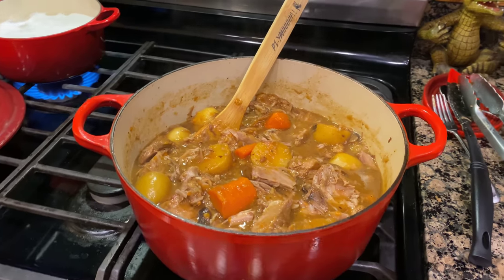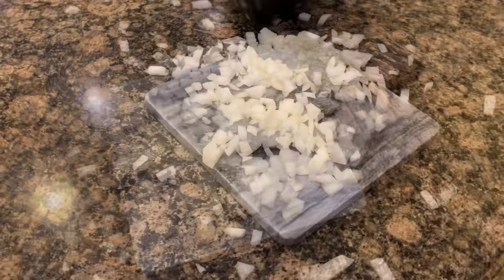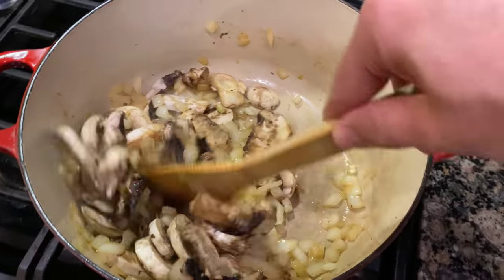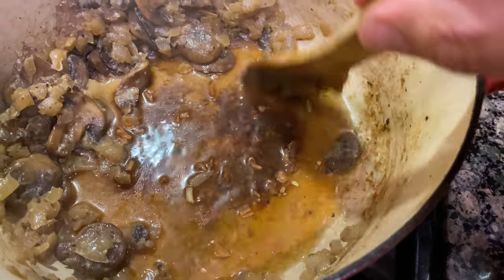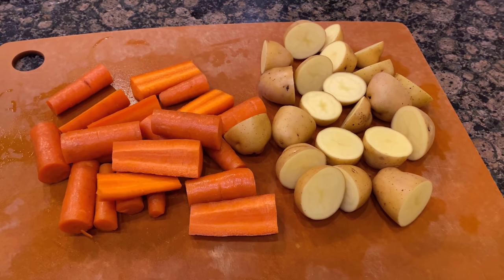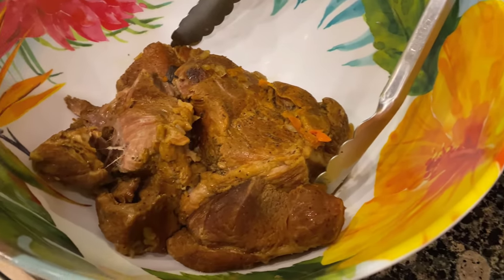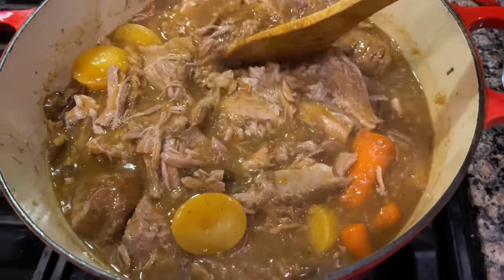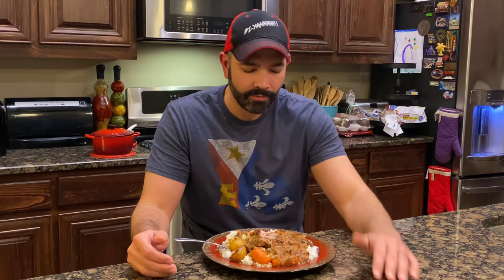Pork Roast & Gravy by The Cajun Ninja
This one is a spin on my Beef Pot Roast. Made a few changes that compliment pork. Give it a try and let me know what y'all think!

Purchase Seasoning here! 👇🏻 (Supplies are limited)